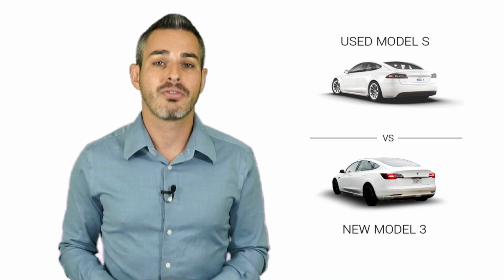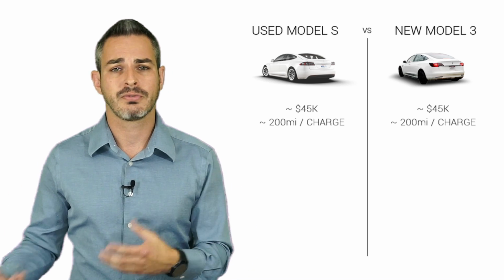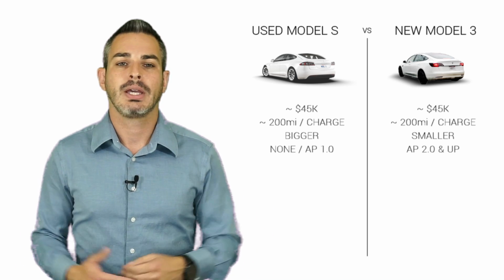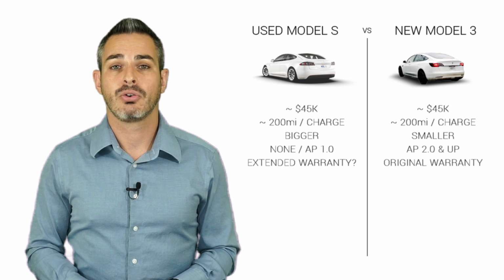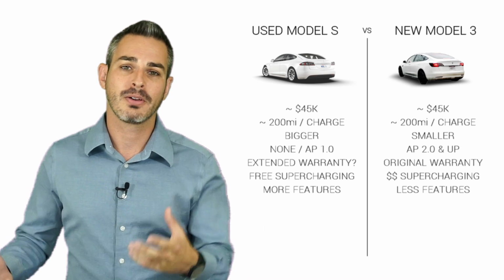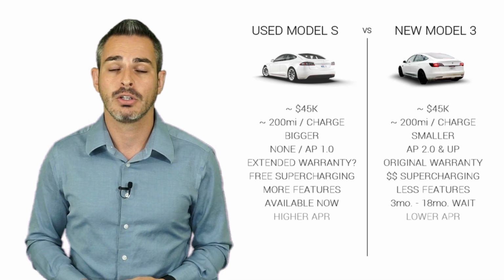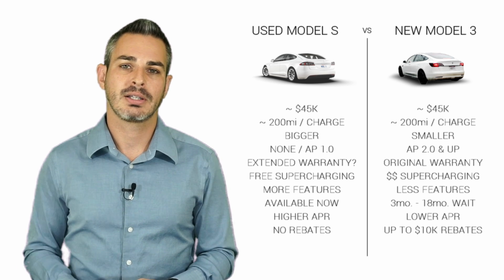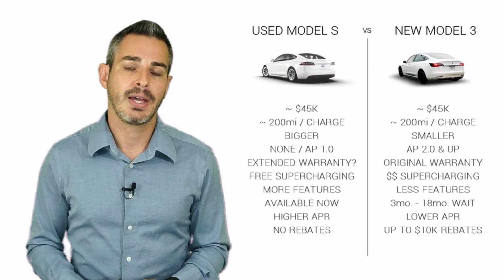New Tesla Model 3 vs. Used Tesla Model S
Many people who are looking to buy the new Tesla Model 3 have been wondering if they should get a used Model S instead, or for the time being, now that the price of the used Tesla Model S with decent number of miles is very similar to what they would pay for a brand new Model 3.

I compare the upcoming Model 3 to a used Model S so you can decide for yourself!

Tesla cars and S3XY fashion models - behind the scenes of making the GREEN IS BEAUTIFUL calendar: